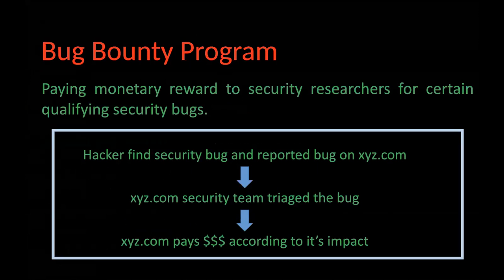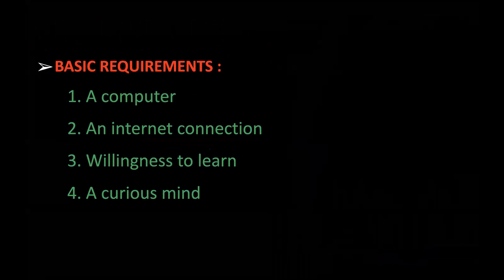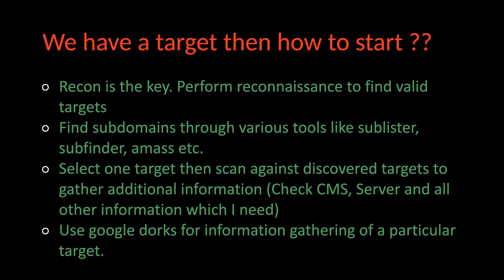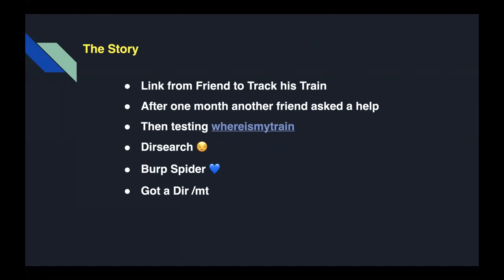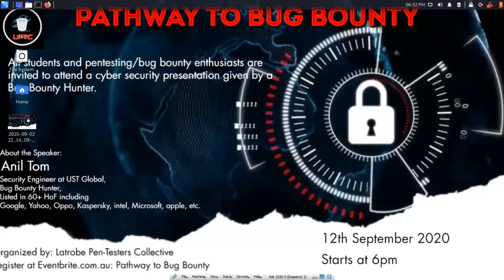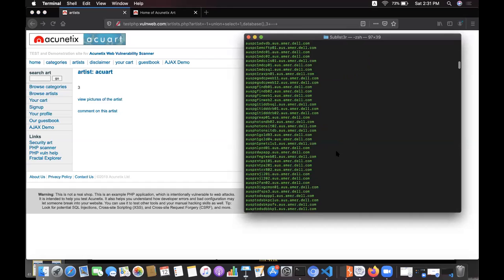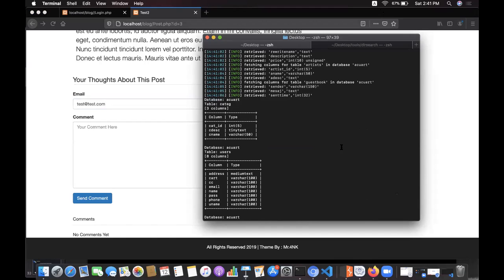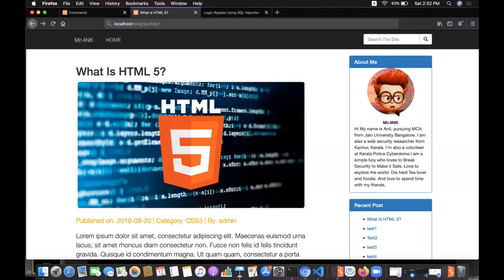Bug Bounty Hunting for beginners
Few links shared during the talk